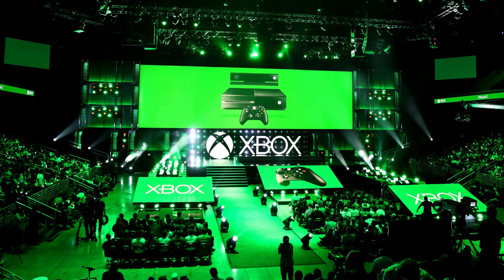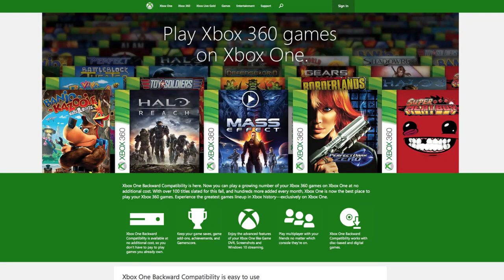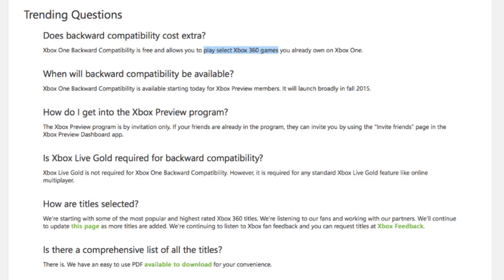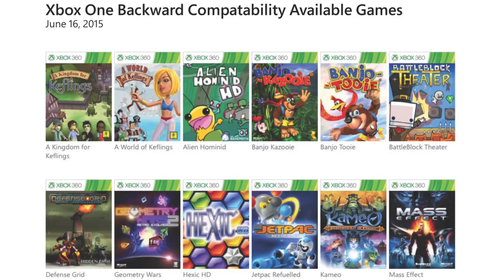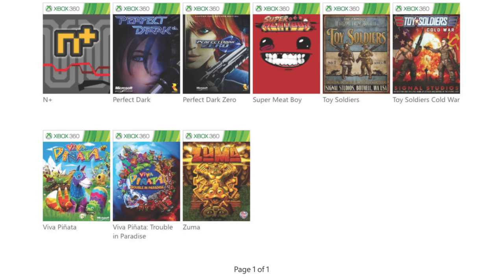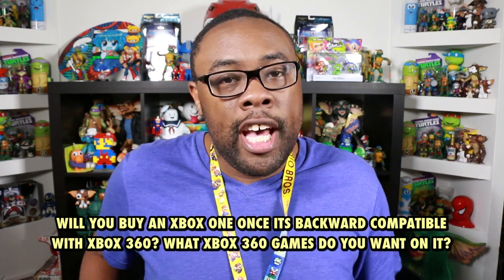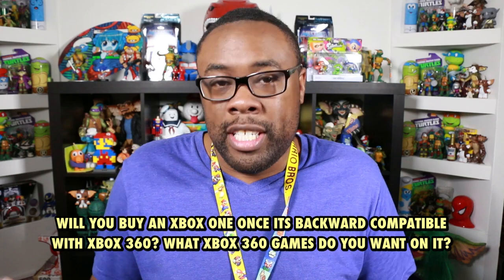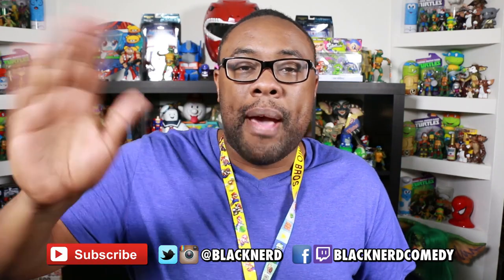XBOX ONE PLAYS XBOX 360 GAMES? How It Works : Black Nerd E3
Xbox One Plays Xbox 360 Games? How It Works : Black Nerd E3  - Xbox One will soon be backward compatible with Xbox 360, but it’s not as simple as putting Xbox 360 games into Xbox One and start playing. Here’s everything you need to know to be ready for playing Xbox 360 games on Xbox One, now for preview and invited members, Fall 2015 for everyone else.

"Black Nerd Comedy" is Nerd & Geek Culture, Pop Culture Entertainment and 80s-90s Retro Nostalgia from Actor, Comedian, Writer and "Black Nerd" Andre Meadows.

Additional Music by Huey Esquire and Andre Meadows.